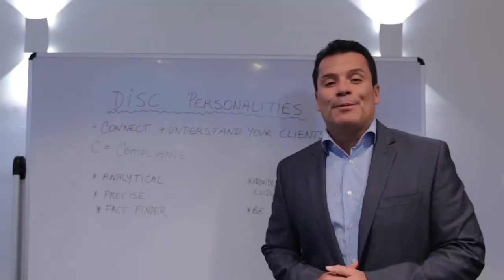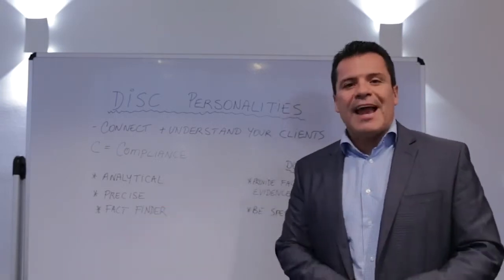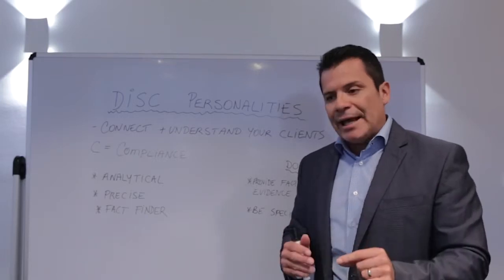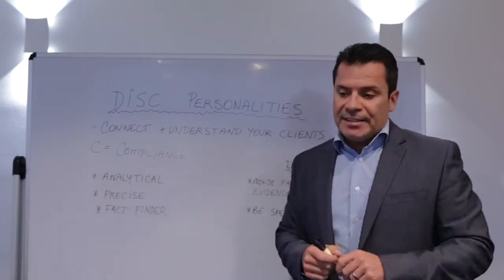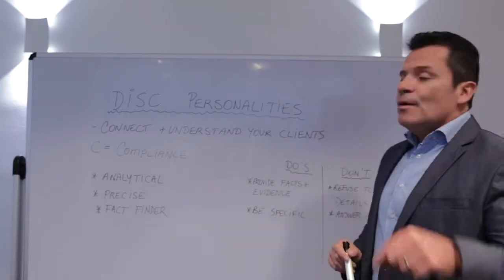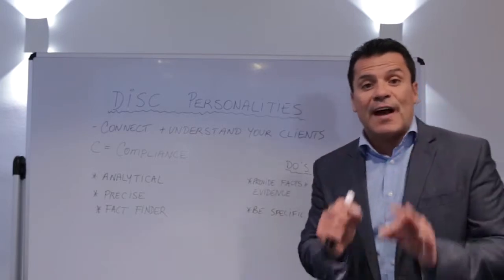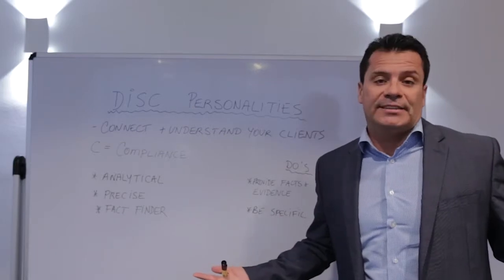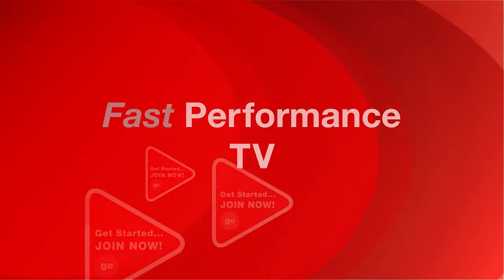"Understand your customer - Compliance personality types" - Claudio Encina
In the final video of our DISC profiles series, we look at the 'C-compliance' personality type. This type of person is analytical, precise and a fact finder. They like details so answering their questions vaguely will not win them over. Watch to find out how to connect and create a strong business relationship with a 'C' type.